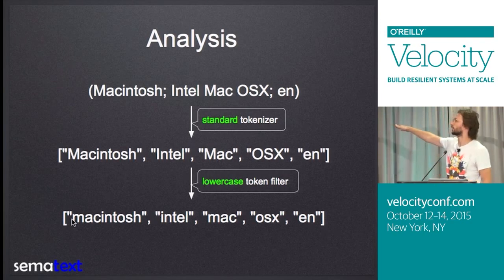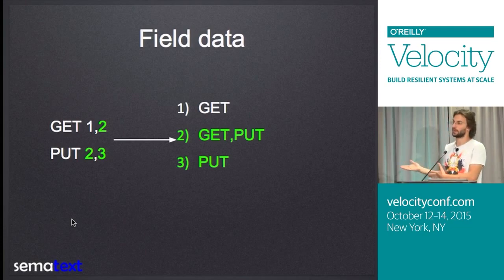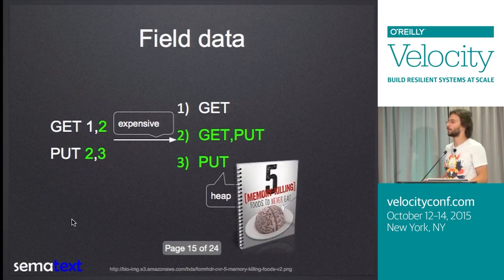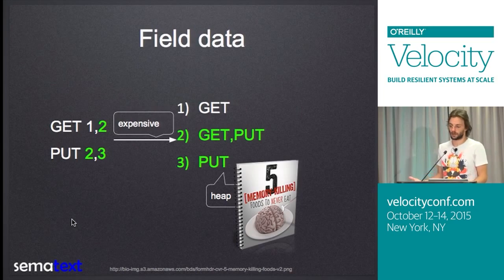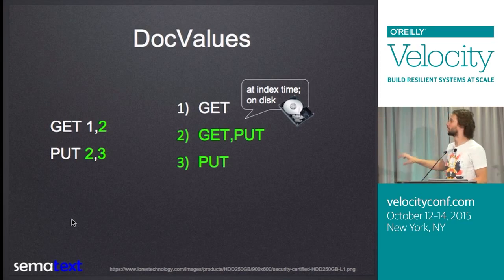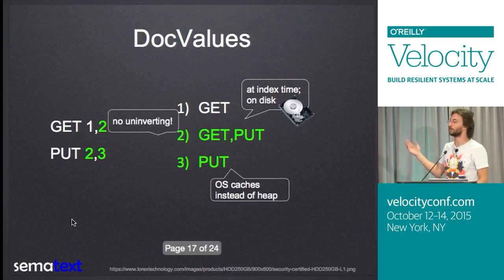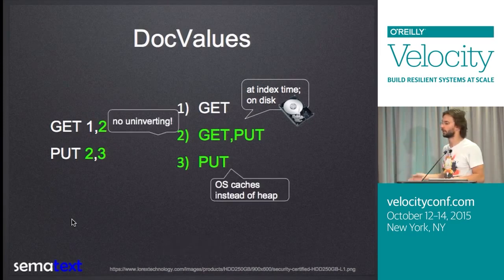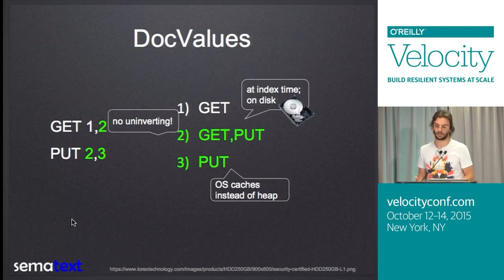Field Data vs Doc Values | Understanding Elasticsearch Performance Issues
🚀 Dive into the world of Elasticsearch performance with our expert at Sematext! In this insightful conference talk, we explore the crucial differences between Doc Values and Field Data, shedding light on the best practices for optimizing your Elasticsearch clusters.

Discover how the choice between Doc Values and Field Data can significantly impact your Elasticsearch queries, indexing, and overall system efficiency. Gain the knowledge and insights to supercharge your Elasticsearch deployments.

💡 Interested in taking your Elasticsearch skills to the next level? Explore our consulting and training services at Sematext.

🔍 Enhance your Elasticsearch monitoring with our cutting-edge tools. Ensure your Elasticsearch clusters are operating at their best with Sematext's monitoring solutions.